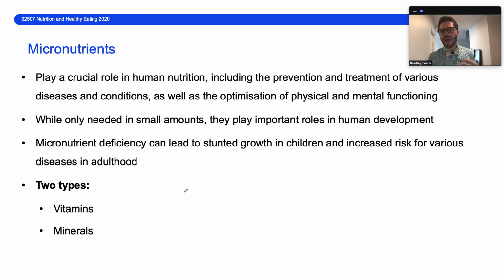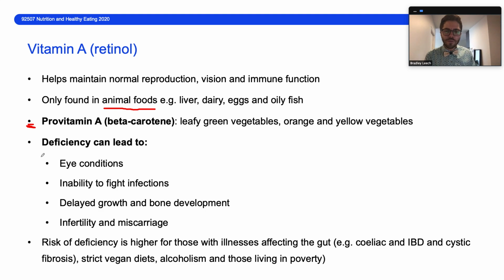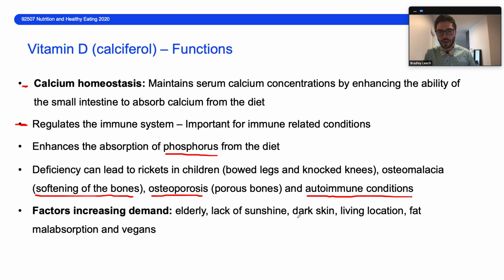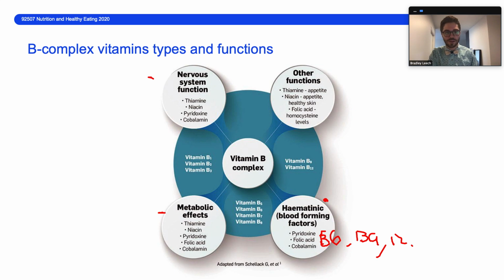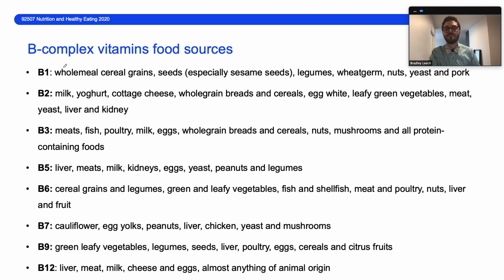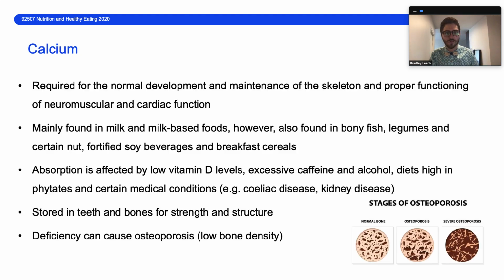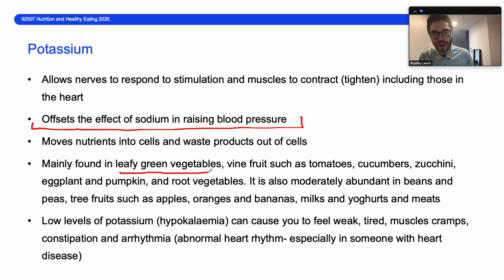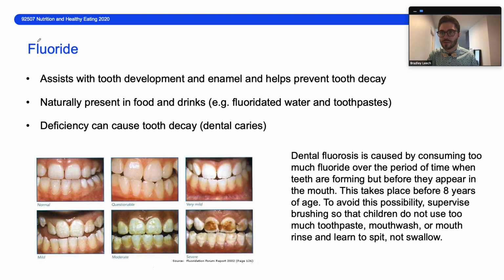Session 4: Micronutrients, Nutrition and Healthy Eating, University of Technology Sydney.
Lecture for Nutrition and Healthy Eating, University of Technology Sydney, Session 4: Micronutrients.